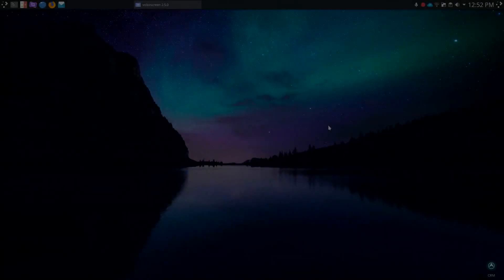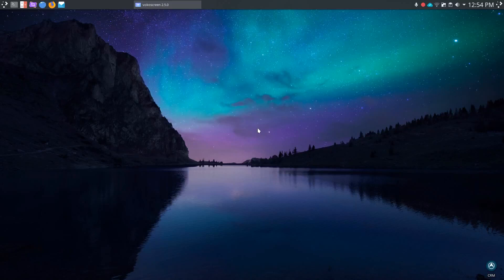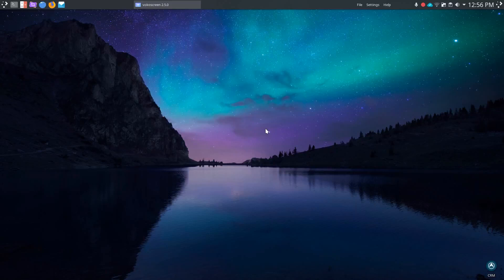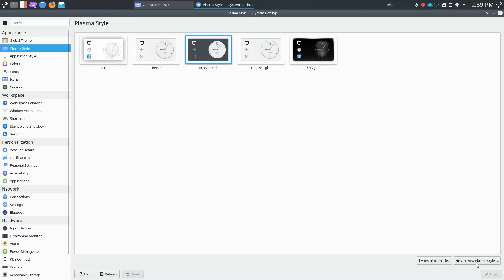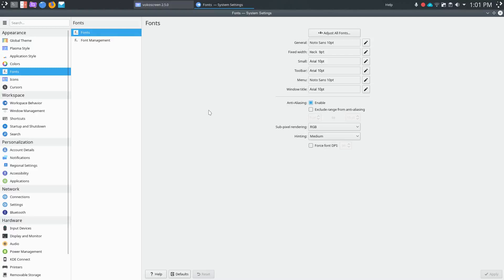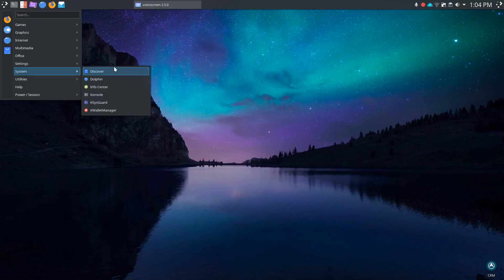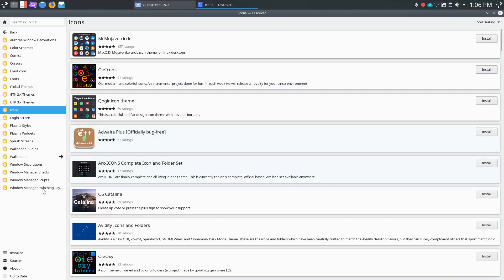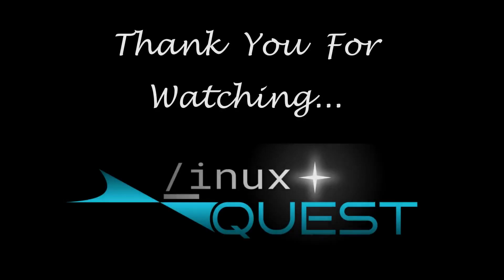KDE Neon 2019 - My Top Distro & Why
KDE neon is a Linux distribution developed by KDE based on the most recent Ubuntu long-term support release, bundled with a set of additional software repositories containing the latest 64-bit versions of the Plasma 5 desktop environment/framework, Qt 5 toolkit and other compatible KDE software.